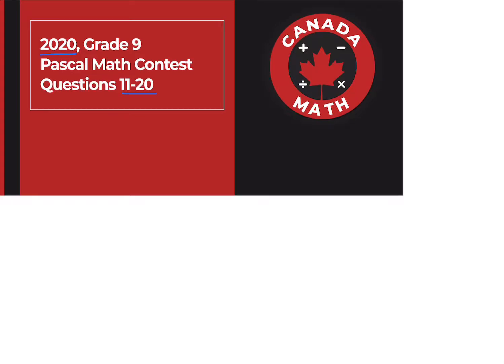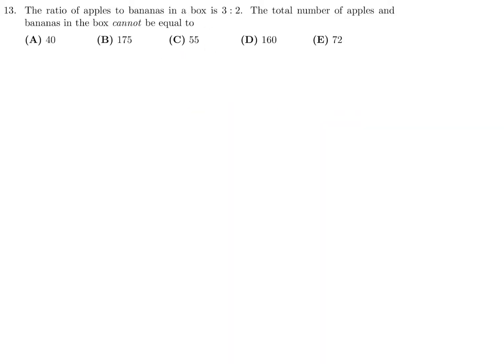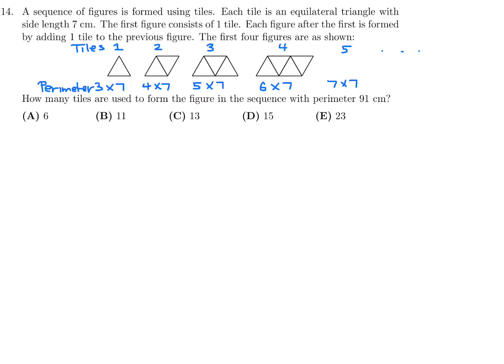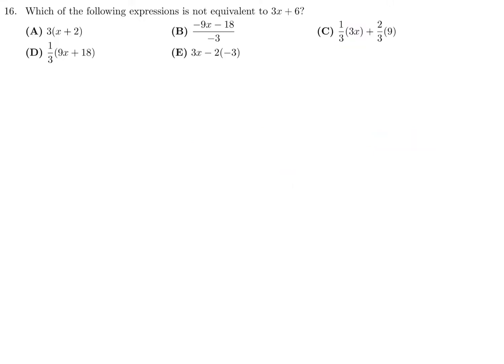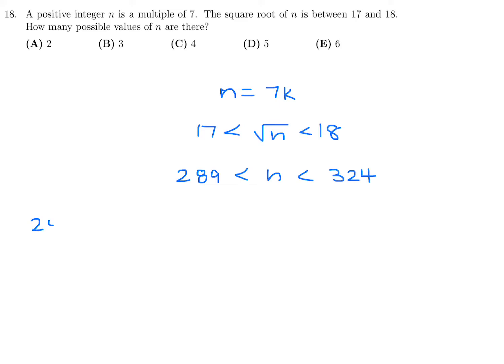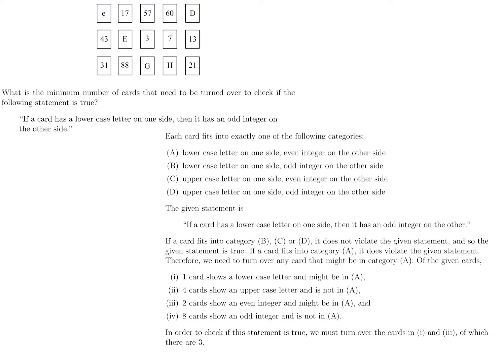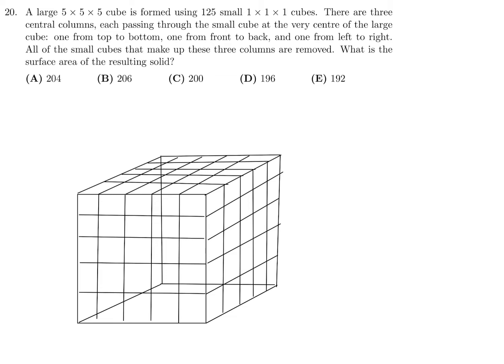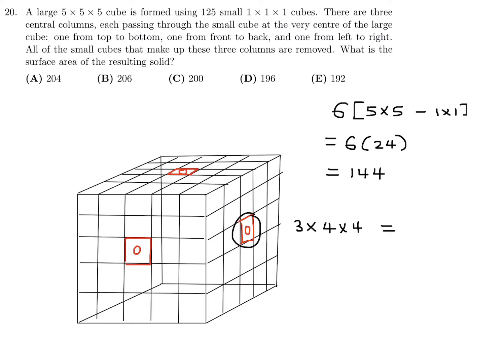2020, Grade 9, Pascal Math Contest | Questions 11-20